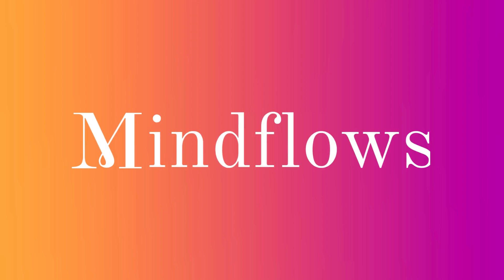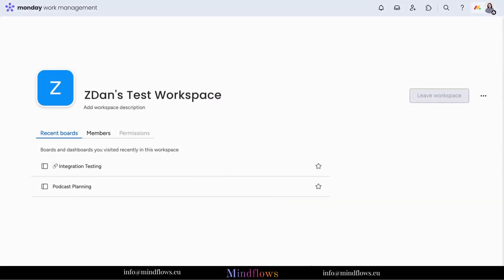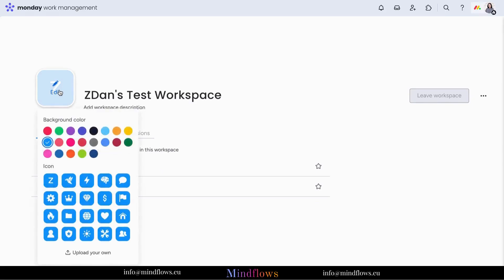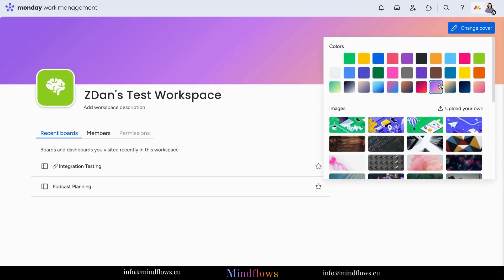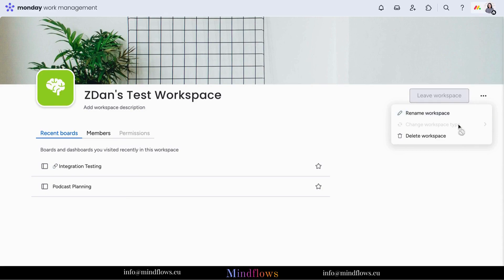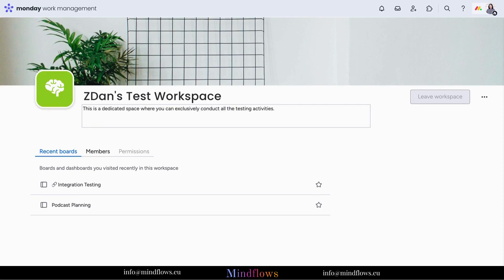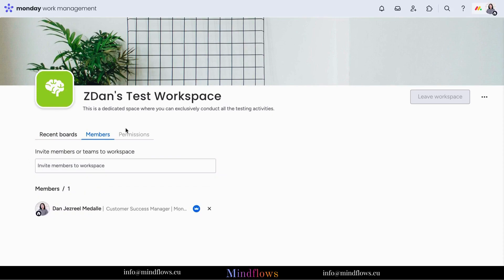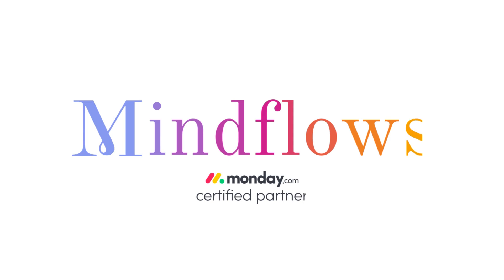Monday.com Tutorial | Personalize Your Workspace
In this video, you will learn about Personalizing your Workspace on Monday.com and be able to:

💎 change the icon and its color

💎 add a cover photo, add a workspace description

💎 invite members to your workspace